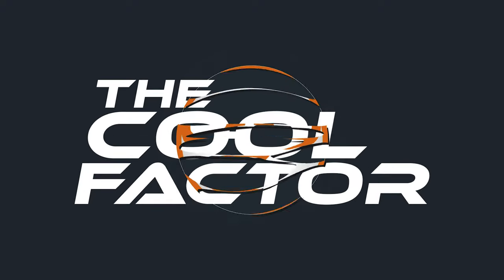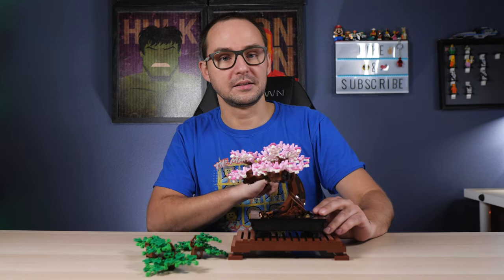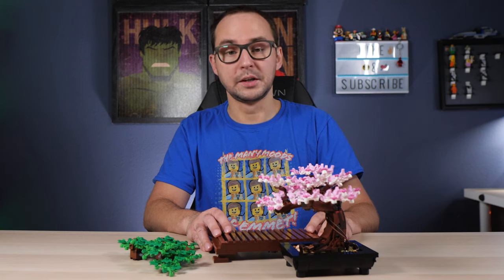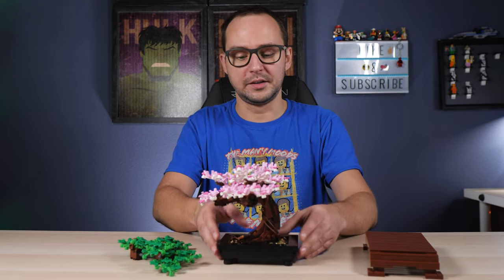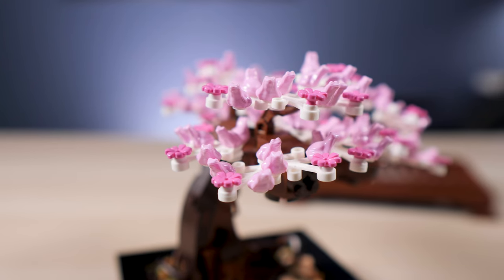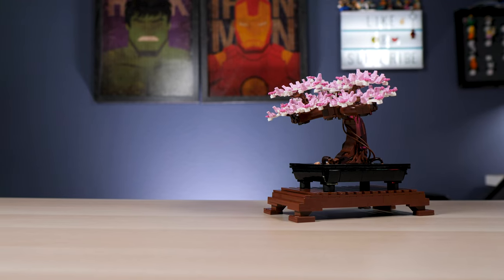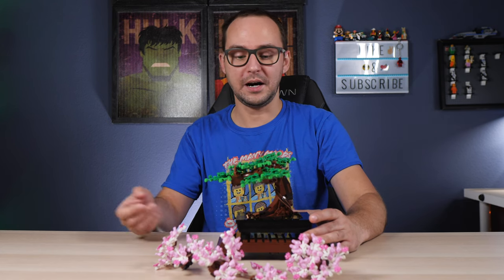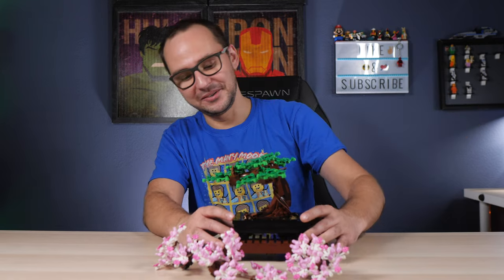LEGO Bonsai Tree 10281 Review! Elegance & Excellence in One!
Today we are looking at the LEGO 10281 Bonsai Tree from the new LEGO Botanical Collection - a tiny wonder straight from a Japanese garden.
Join for Exclusive Emojis, Special Badges in the Live Streams, Discord Access & more!

LEGO 10281 Bonsai Tree
878 pcs | £44.99 / $49.99 / 49.99€
2 in 1 set! Build the green tree or the blossoming pink tree!

0:00 Welcome!
0:50 The box & first impression
1:34 Main features & pink blossom version
5:27 Switching build versions
6:47 Green leaves version
7:35 Cons
9:44 Conclusion & final remarks

➡️  Dummy Batteries:
For GH5
For G7
➡️ Elgato Flex Arm Kit
➡️ Clamp Mount
➡️ For High Quality Streams
➡️ Puck Lights
➡️ Small Tile Light
➡️ Dual Monitor Stand
➡️ Cable Holders
➡️ Sound Panels